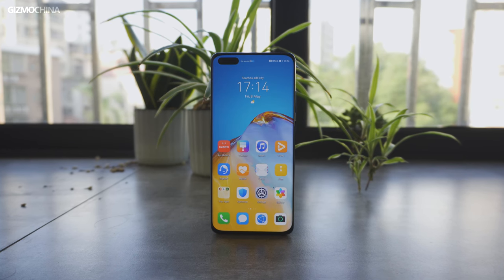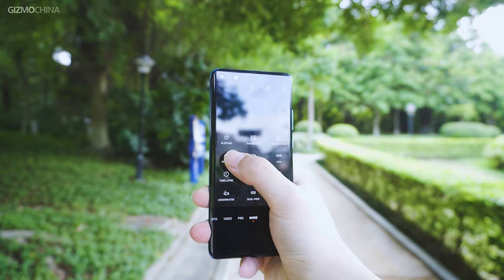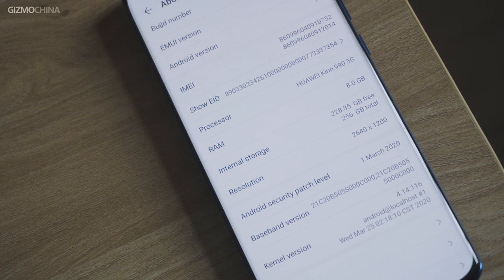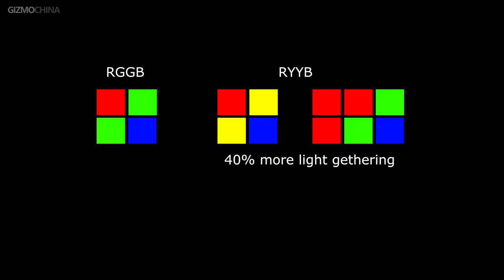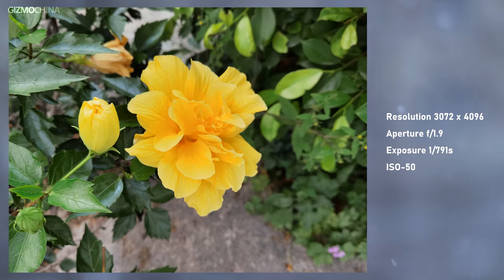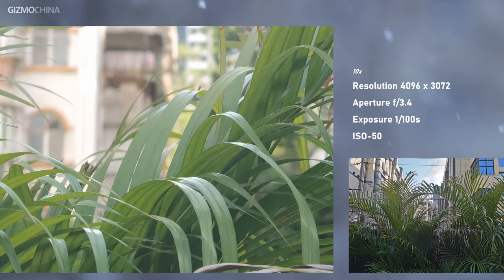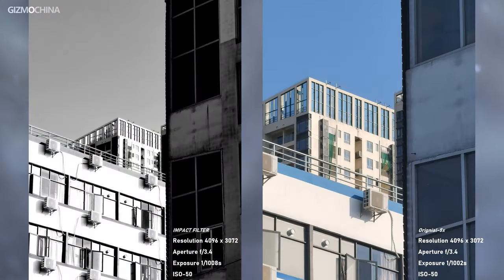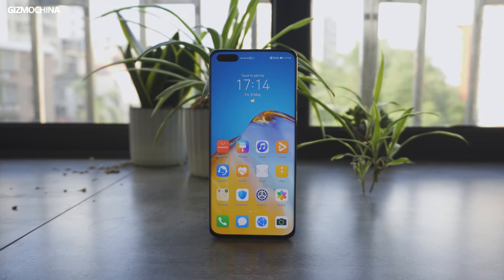HUAWEI P40 Pro Review: The BEST 2020 Camera Phone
It took us several weeks to find out what exactly made the phone so special from the others. Now we have put our thoughts in this video.

The BEST 2020 camera phone is more than a camera phone.